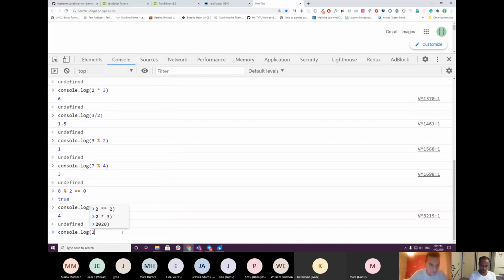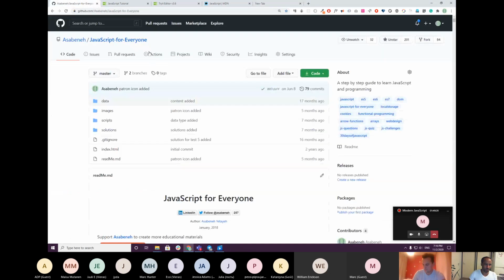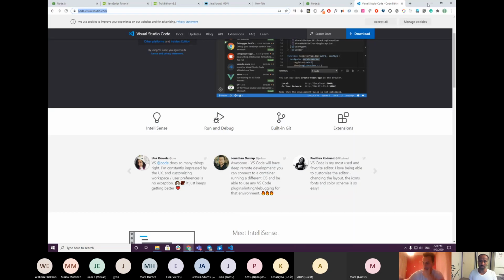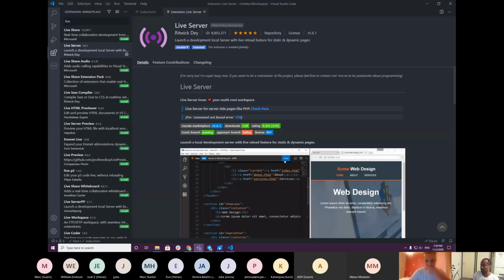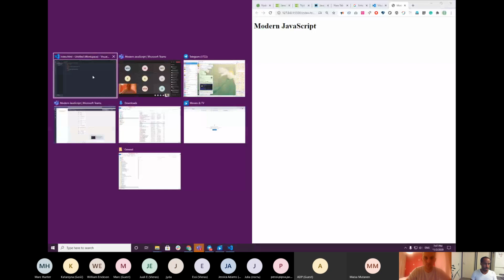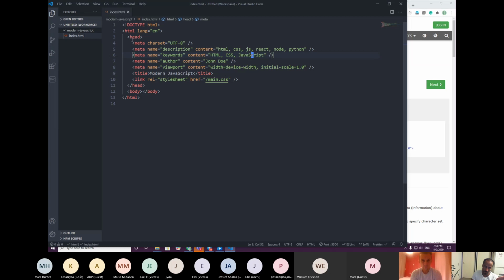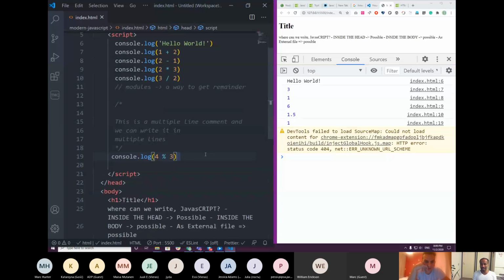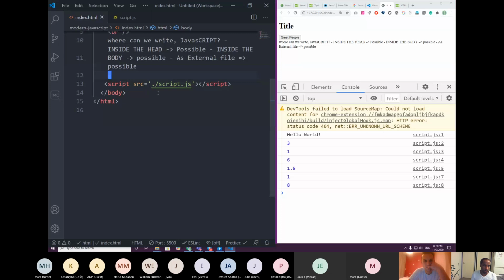Modern JavaScript - Day 1: 2/3